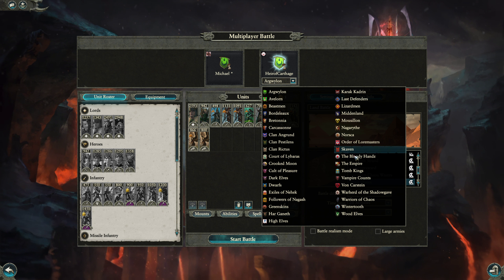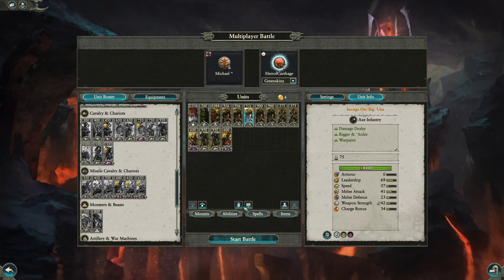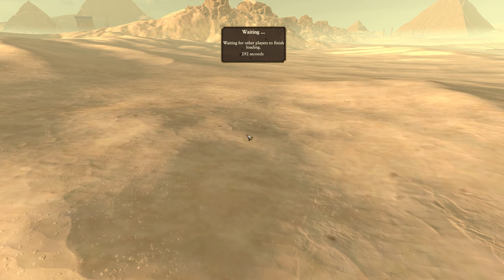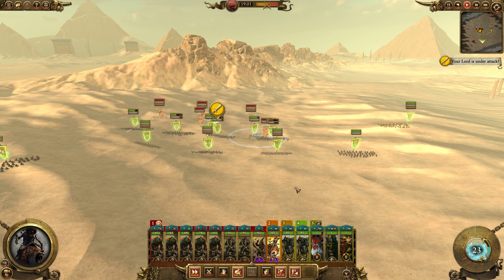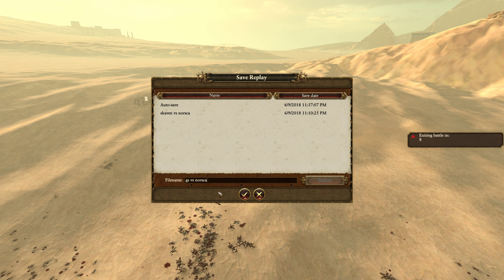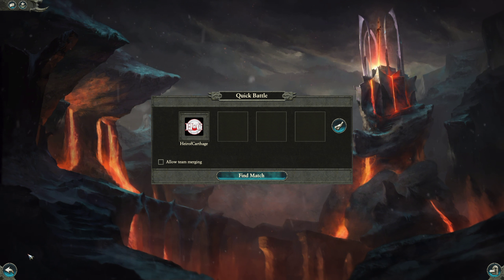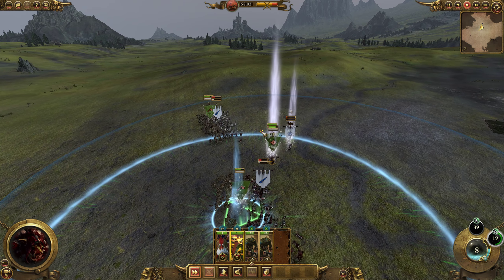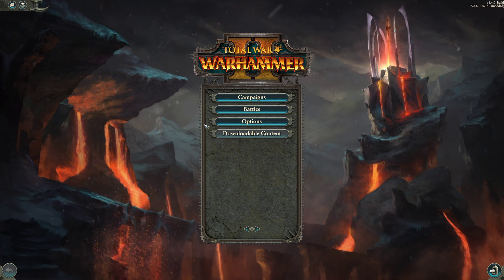Savage Strength - Total War Warhammer 2 - Online Battle 168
You may not know...but Savage Orcs are strong...real strong. Enjoy!